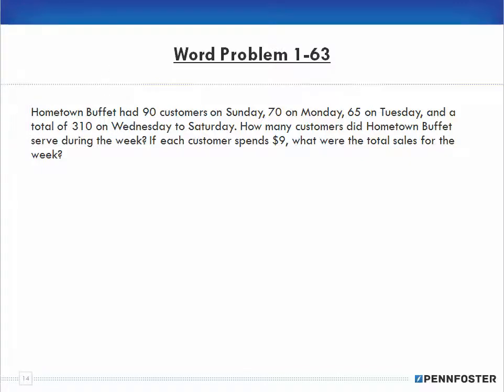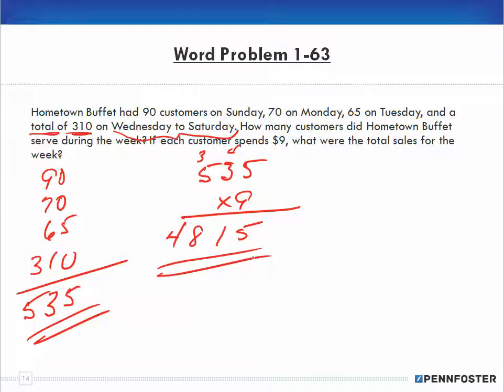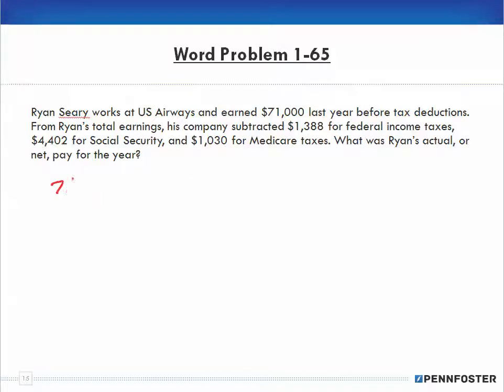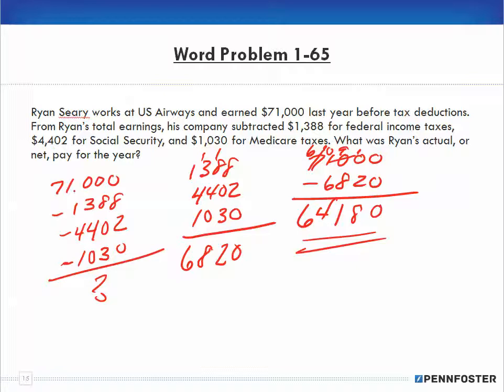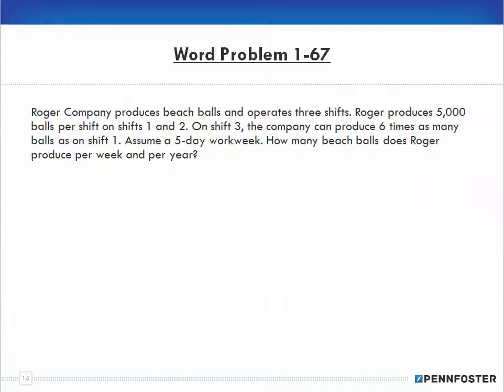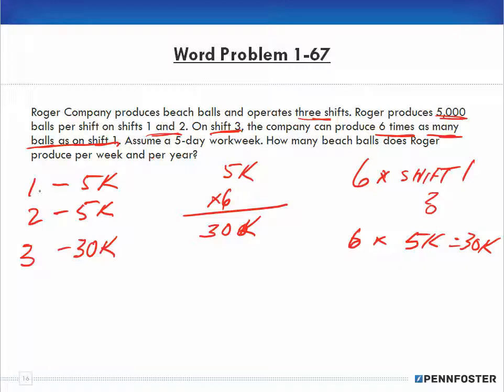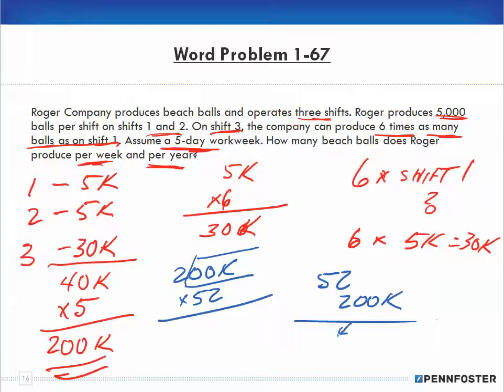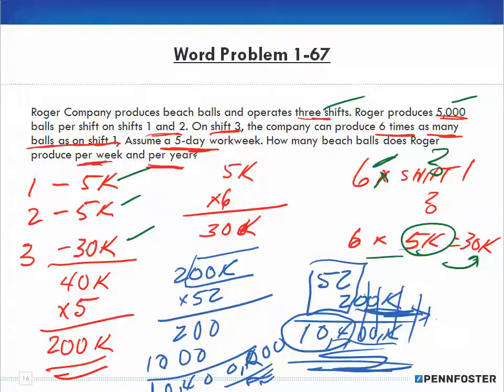Math for Business and Applications Ch 1 Word Problem 1 63 to 1 67